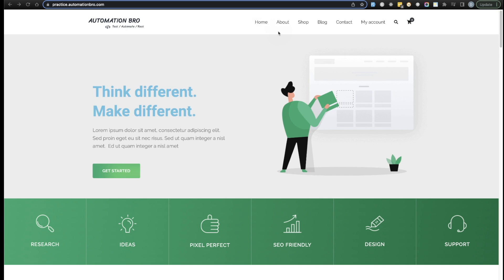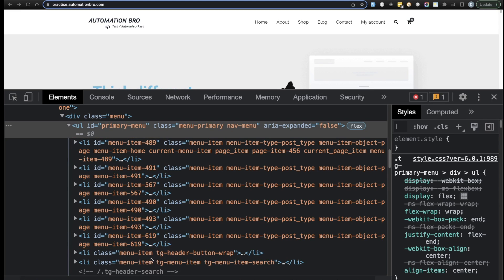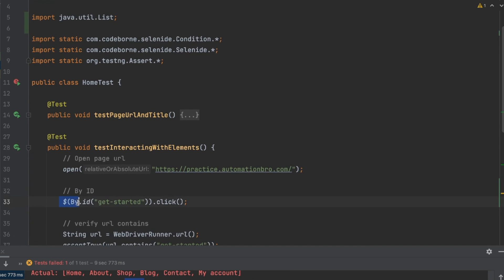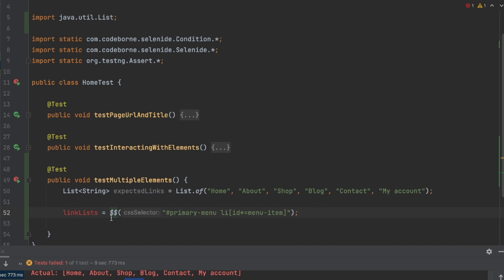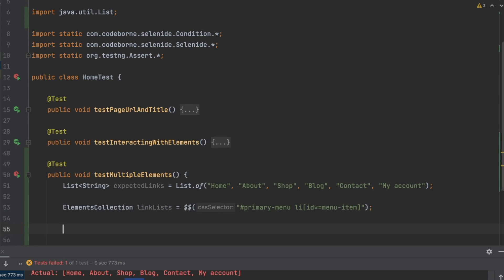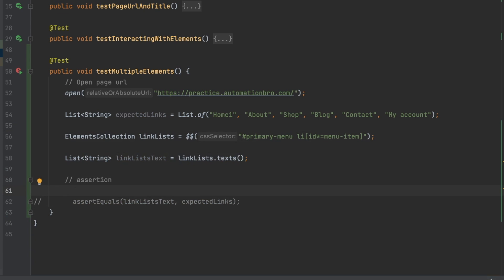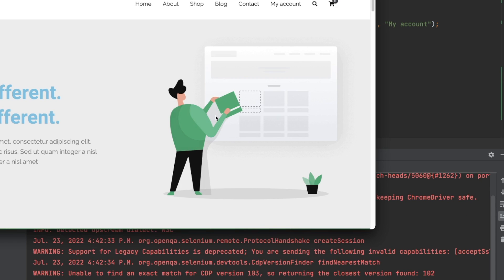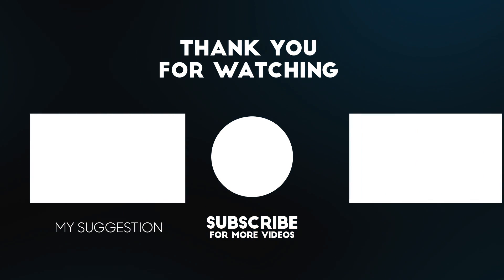Mastering Multiple Element Handling |Selenide Tutorial Series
🌟Welcome to the Selenide Tutorial Series: Mastering Multiple Element Handling! This tutorial series is your comprehensive guide to becoming proficient in handling multiple elements using Selenide, a powerful test automation framework.

In this series, we will dive deep into the intricacies of working with multiple elements, equipping you with the skills and techniques needed to effectively interact with lists, tables, dynamic element collections, and more..

⏳𝐕𝐈𝐃𝐄𝐎 𝐂𝐇𝐀𝐏𝐓𝐄𝐑𝐒⏳
0:00 - Working with Multiple Elements
0:43 - Finding Selector
3:00 - Test Setup
7:45 - Selenide Assertion
9:30 - Wrap up